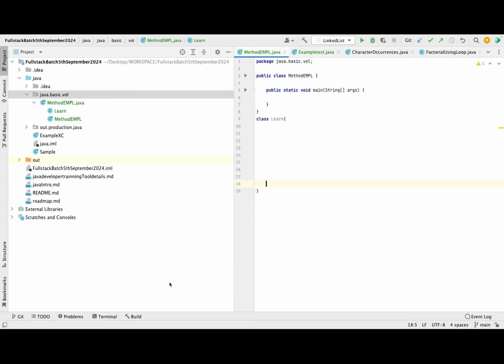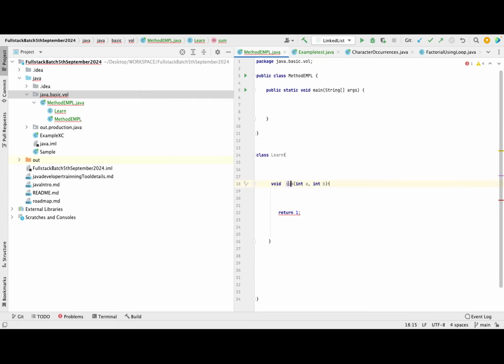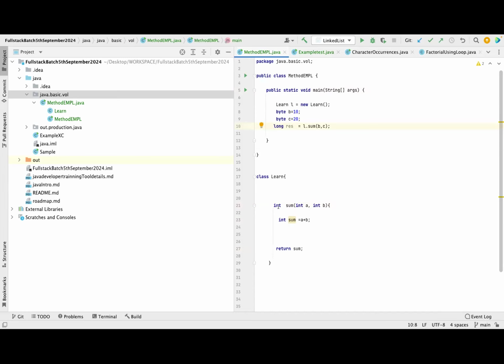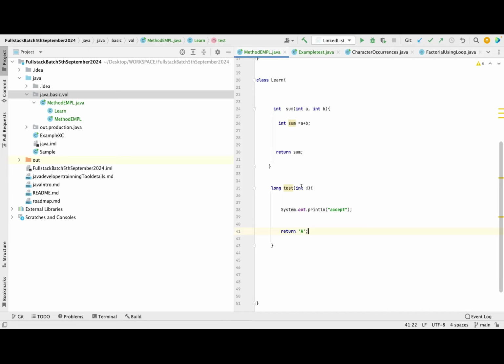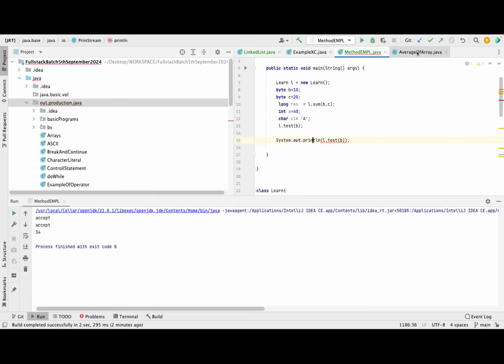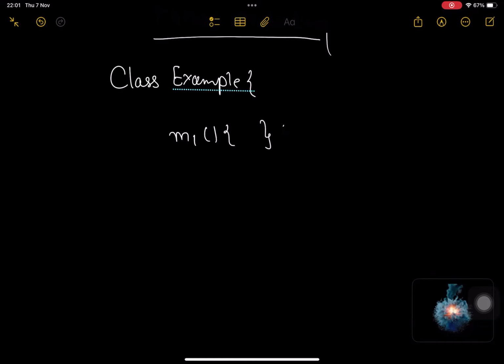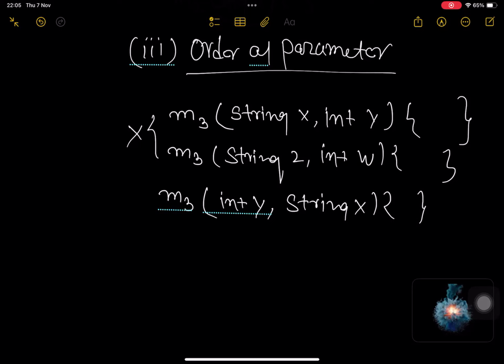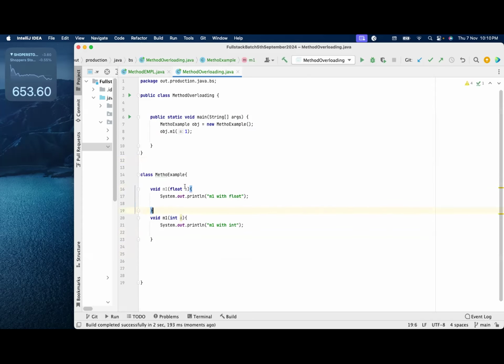Java class-28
Method Overloading